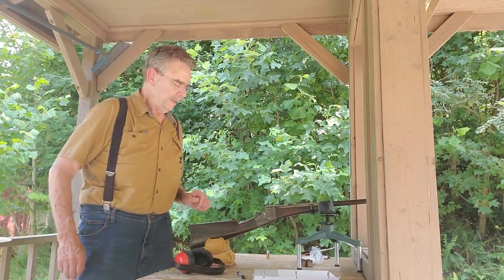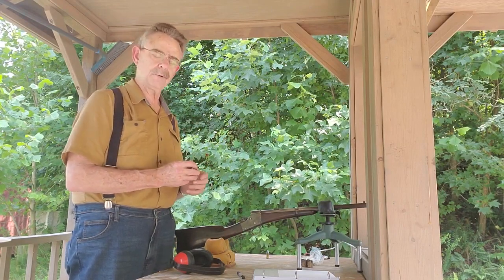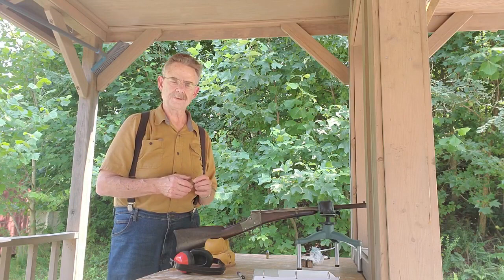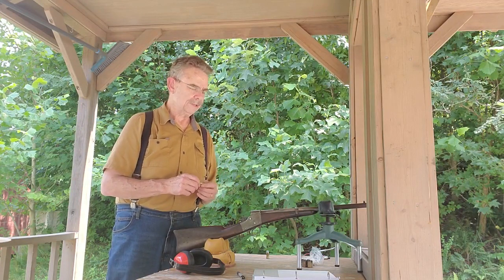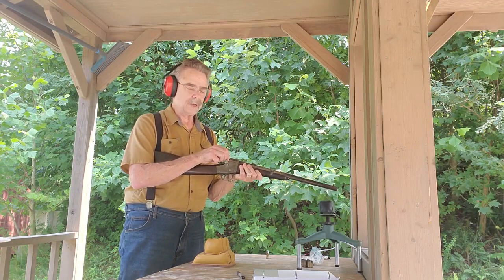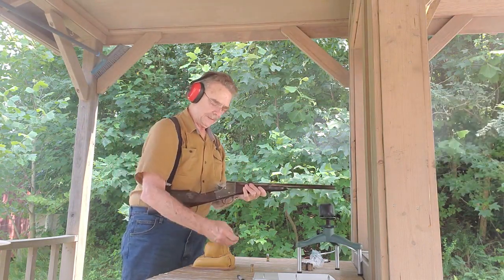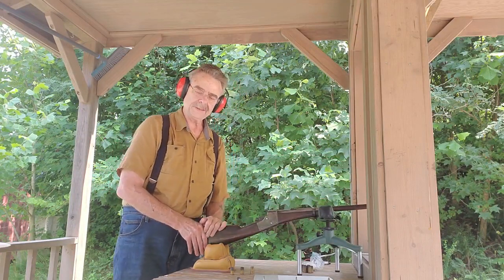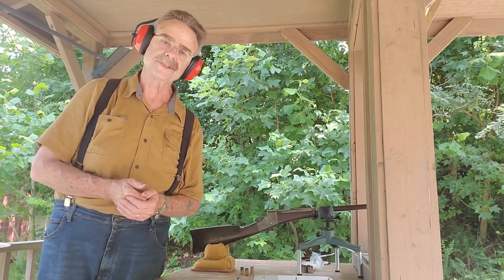Shootin an 1865 Remington split breech carbine - Again!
This is a follow up to my previous split breech carbine video. I explain the progress made in developing a safe and accurate load.